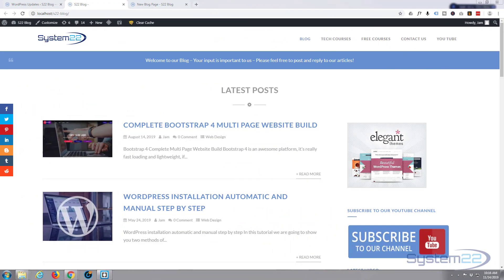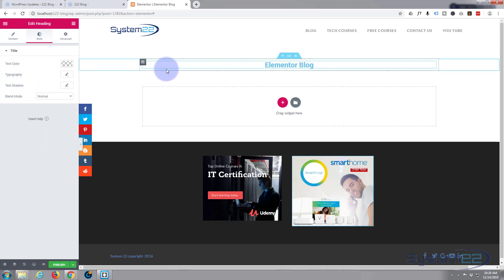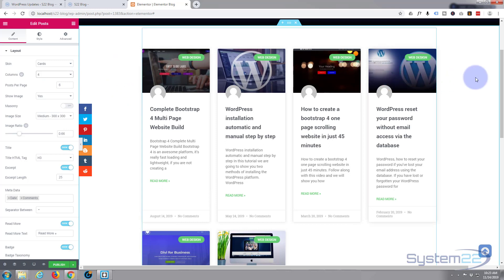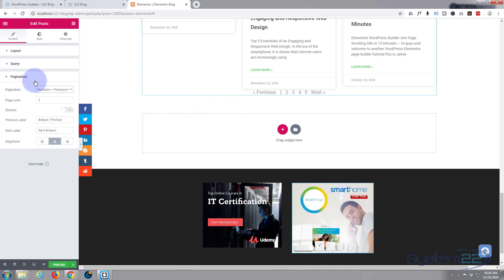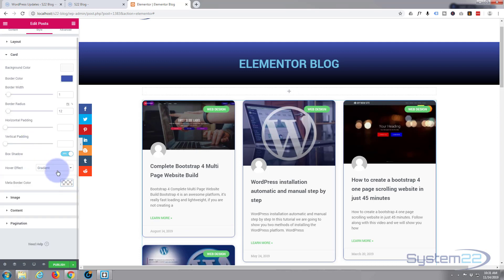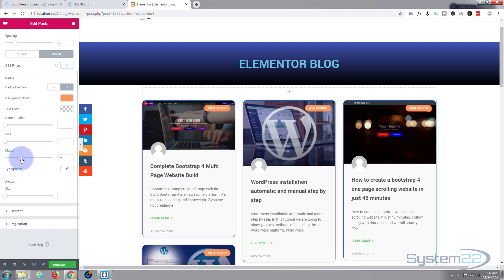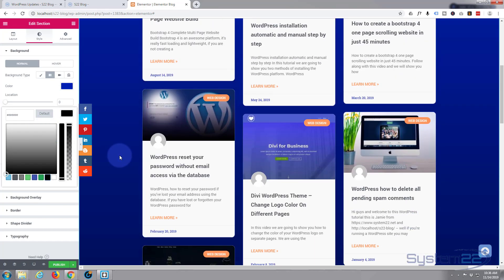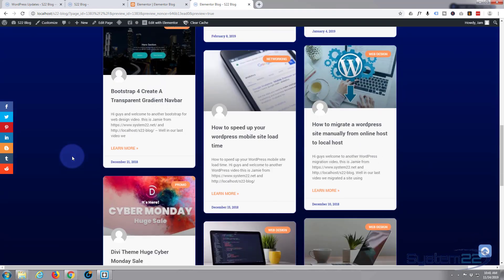Elementor Pro How To Create A Masonry Grid Blog Page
Elementor Pro How To Create A Masonry Grid Blog Page. Elementor is a great WordPress page builder plugin. In this series of videos we will be building

amazing sections on our WordPress website using the Elementor page builder.